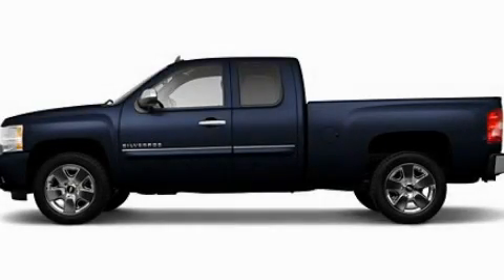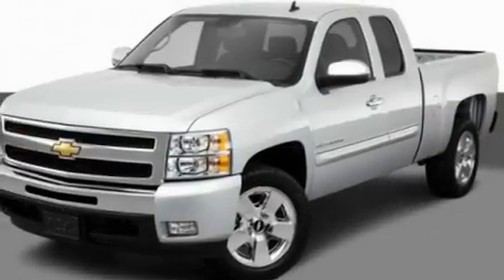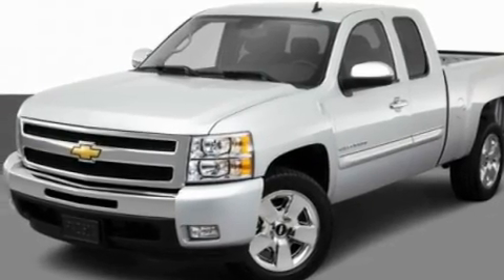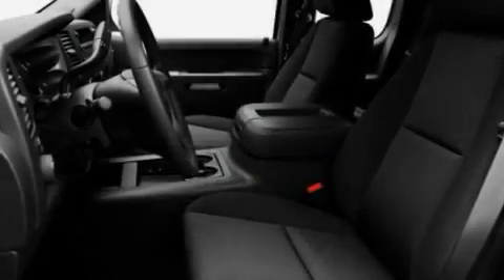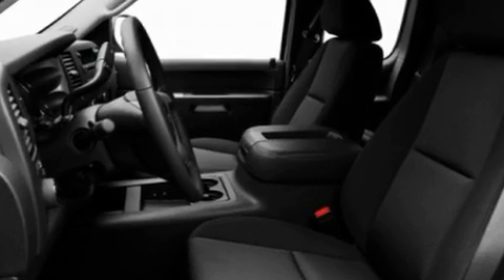2011 Chevrolet Silverado 1500 MI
Year : 2011

 Make : Chevrolet

 Model : Silverado 1500

 Engine : 5.3L V8

 Trans . : Automatic

 Exterior : Blue

 Interior : Black

 LaFontaine Chevrolet

 7120 Dexter Ann Arbor Rd.